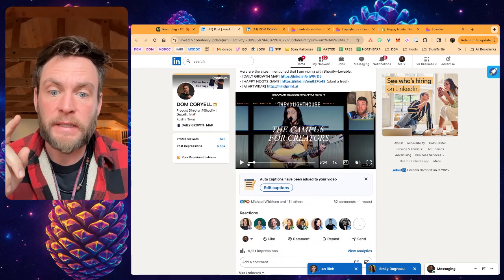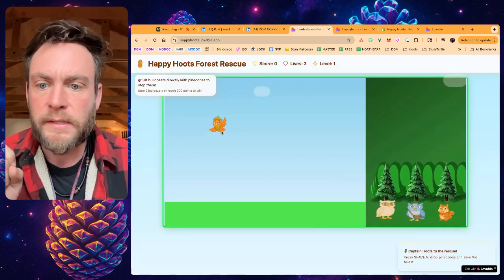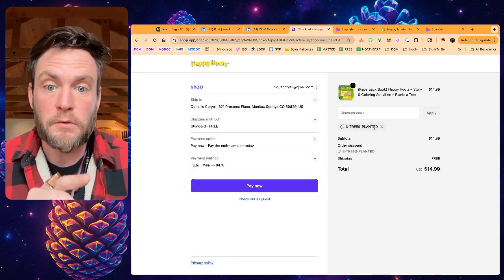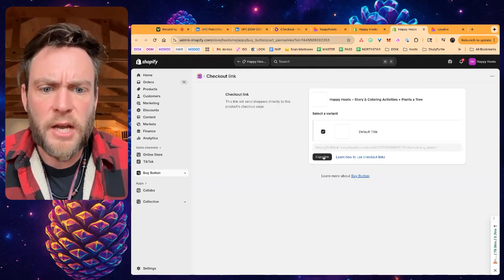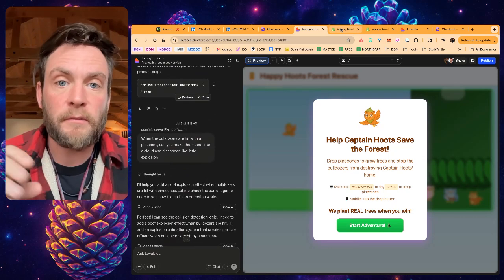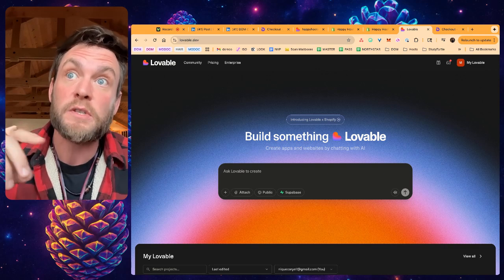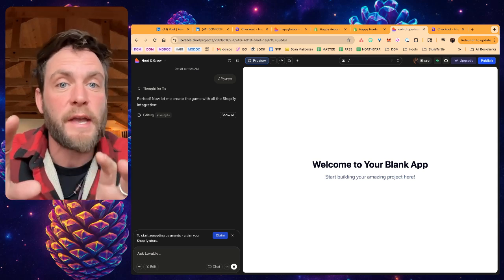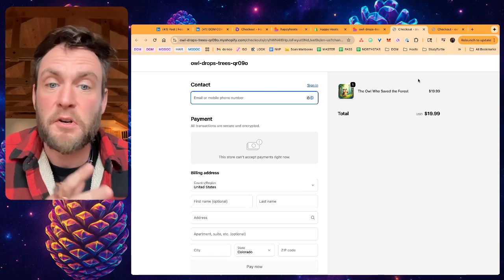10 MINUTE HACK: How to build a shop-able game with Shopify + Lovable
Last week i shared a post on the inspiration behind integrating Shopify and Lovable. One of the reasons was so merchants can create unique shopping experiences. Games are a perfect example of that.

For me, I have this children’s book HAPPY HOOTS where we plant a tree for every book we sell, and we plant a message on social entrepreneurship for kids and parents. I wanted to create a game where if people won, they’d have a prize: we plant 3 trees. SEE GAME

If you’re an existing merchant:
1. Start to vibe your game and iterate
2. Go to Shopify Product and grab your checkout link / coupon
3. Copy those into Lovable and tell it how you want the redemption to work

If you’re brand new…
1. Start to vibe your game and iterate (include that you want to connect to a
Shopify store)
2. Tap “Allow” your store to be built
3. Once ready, claim your store and make sure your Shopify product and listing are ok (now keep in mind, getting a product to sell takes that longest here)
4. Publish

Give the game a try, and buy a book! We need support to hit 1M trees planted :)

If you don’t have time to play for the game, you can show your support as well